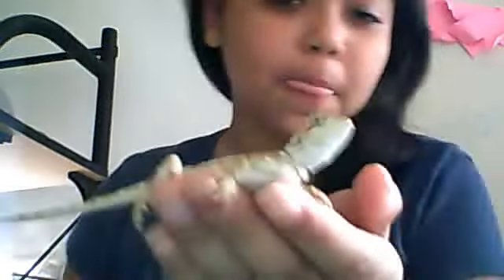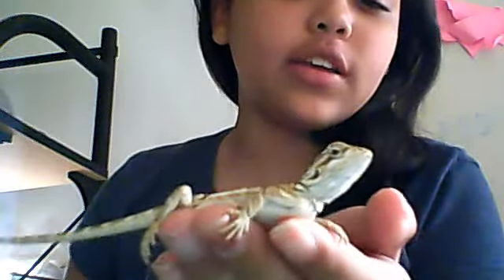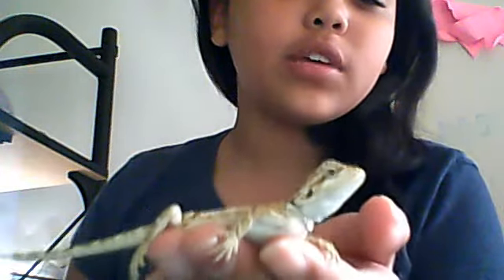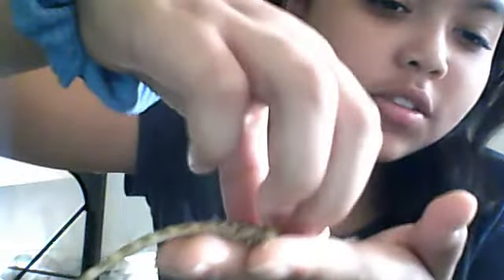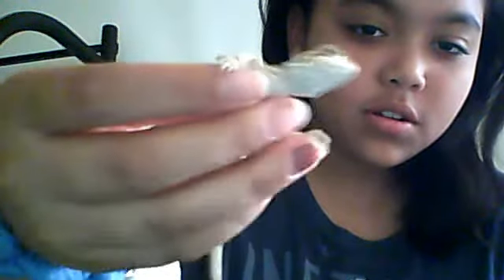how does a bearded dragon lizard look like